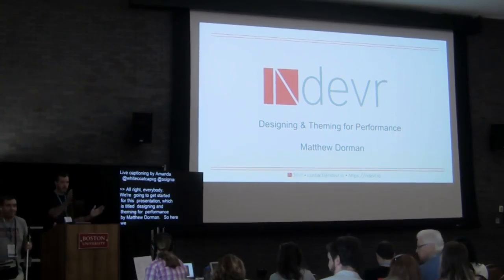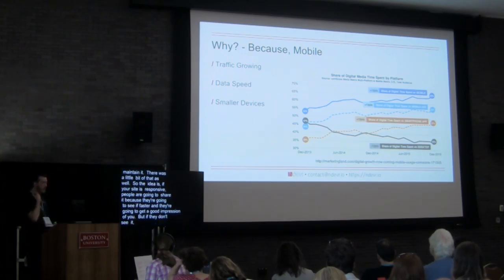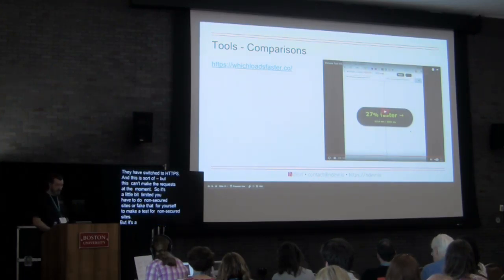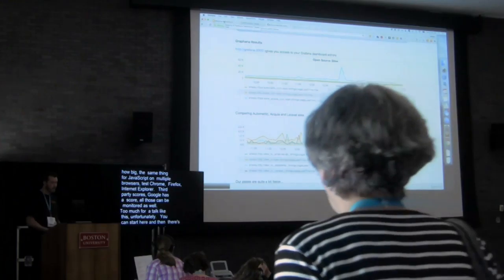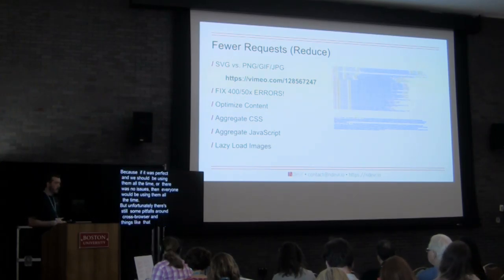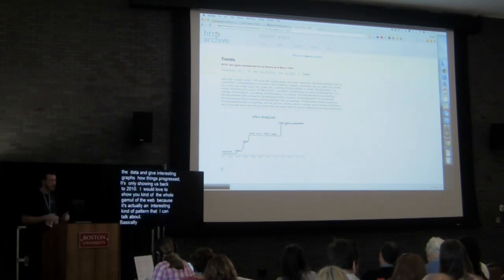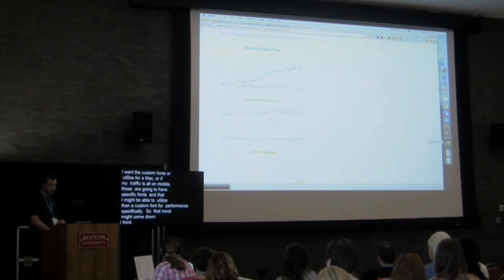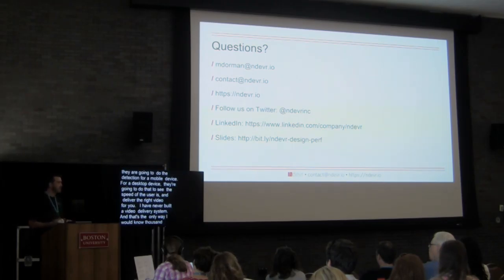Designing & Theming for Perfomance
Some of the most aesthetically pleasing sites are also the slowest, but you don’t have to limit yourself to square corners and solid background colors to speed up your WordPress site. There are a number of tips and simple techniques you can adopt in your current process to get both performance and great design in future projects.

Matthew Dorman

Matthew Dorman

Matthew is a co-founder of Ndevr, Inc, a distributed WordPress development company. He started building websites as soon as he got an internet connection back in 1995, and hasn’t stopped since. He built successful sites for clients as big as Time Inc., Johnson &amp; Johnson and Fox News; and as small as, well you wouldn’t even know who they are anyways. He recently moved West to Colorado, where he’s thoroughly enjoyed camping and snowboarding with his wife and two boys.